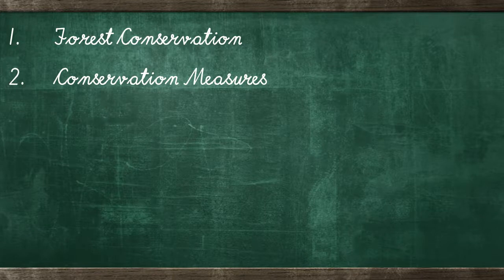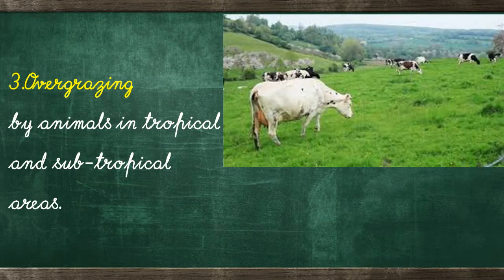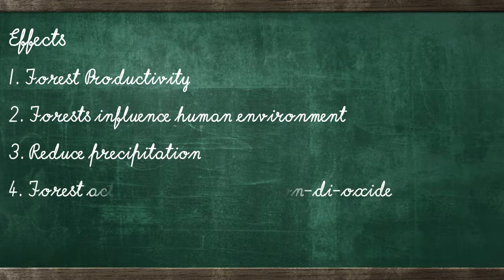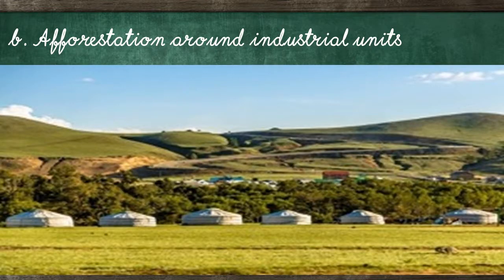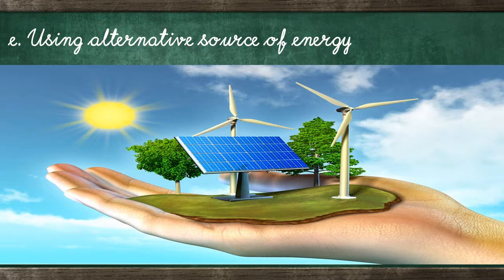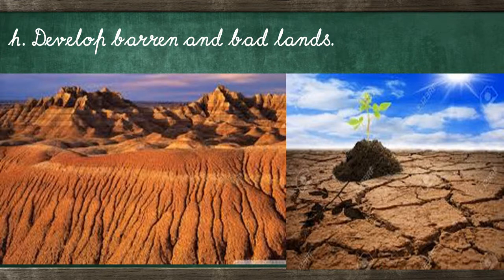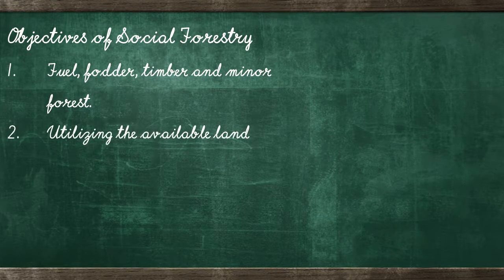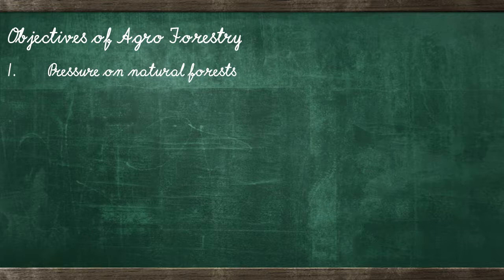ICSE CLASS X GEOGRAPHY-NATURAL RESOURCES-FOREST CONSERVATION